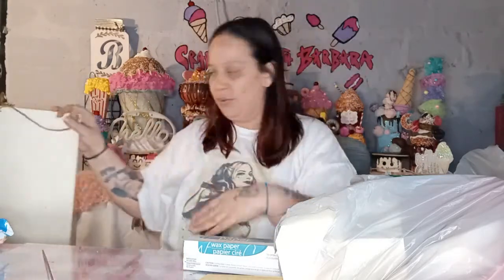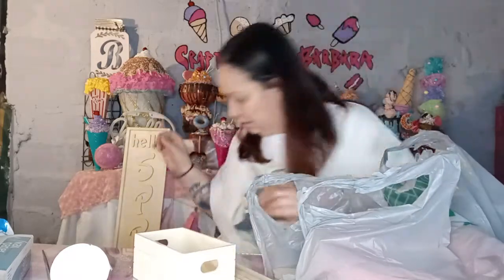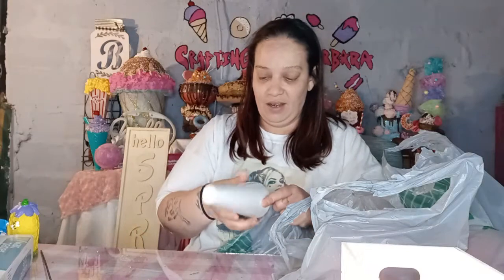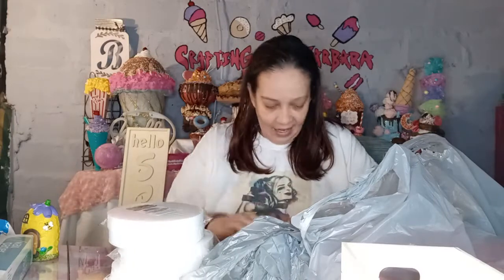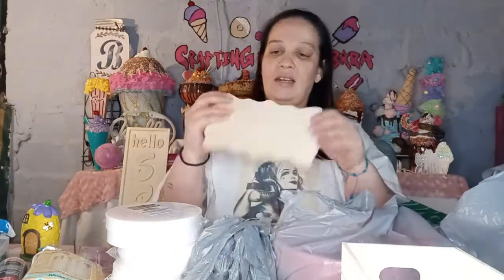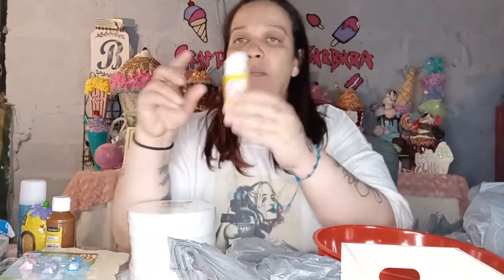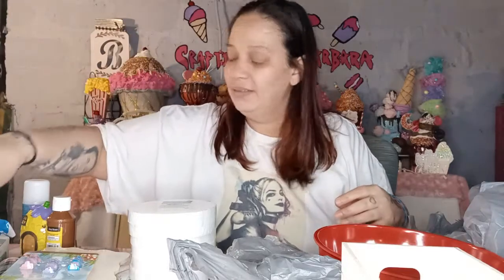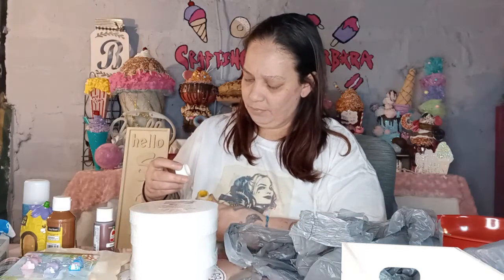My Dollar Tree Ross Store And Walmart Haul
In This Video I'll Be Showing You My Dollar Tree Rose Store And Walmart Haul

The Items I Craft With I Buy At Thrift Stores, Family Dollar And Dollar Tree.

You Don't Have To But Are Appreciated, Donations Are For The Channel